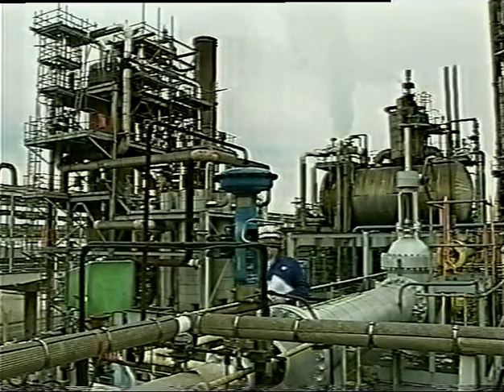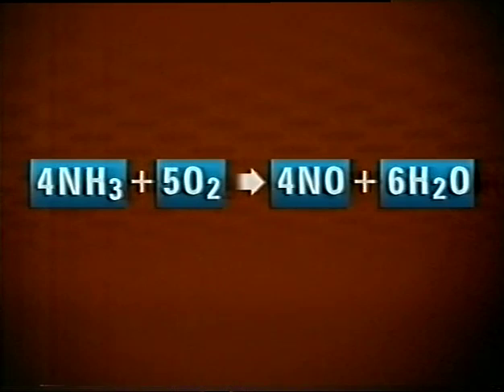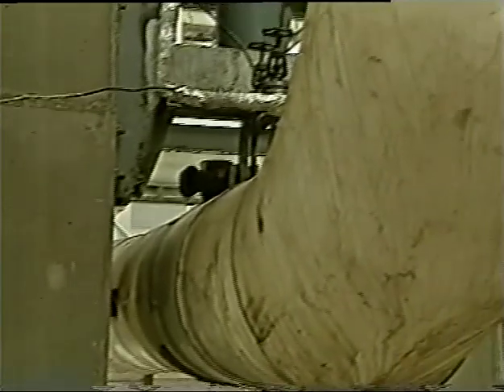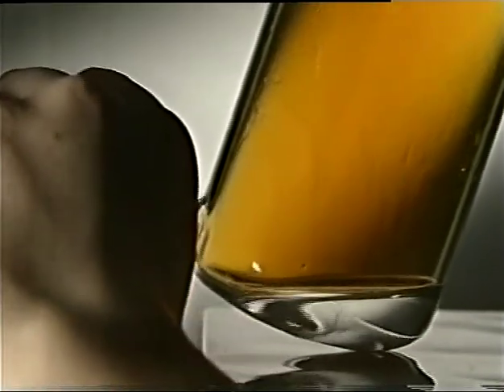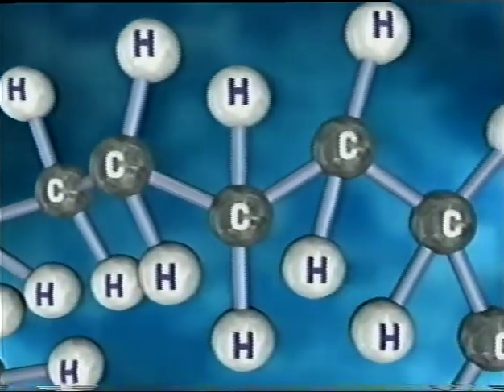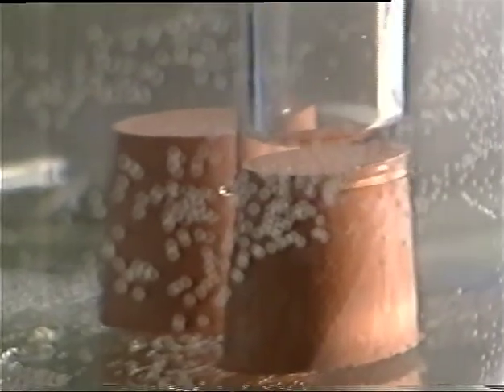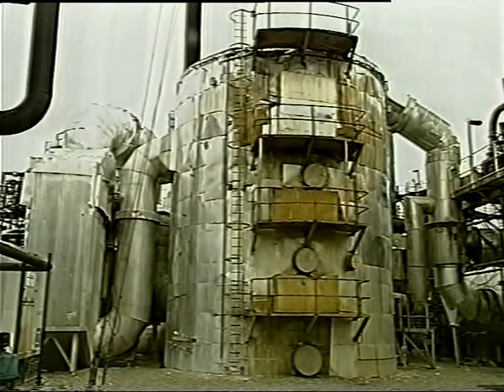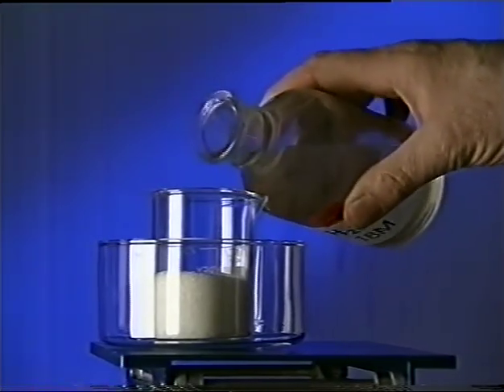science bank 6 Industrial chemistry